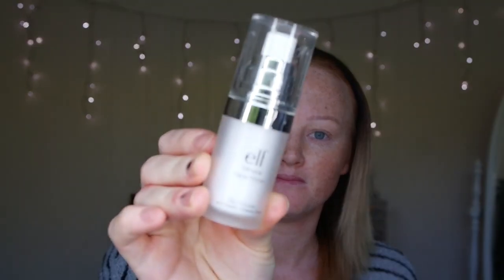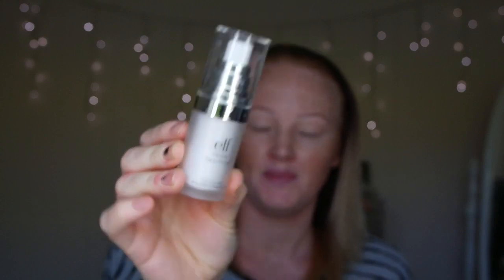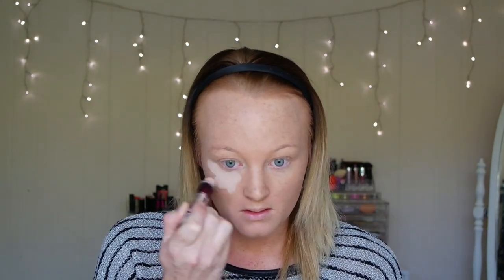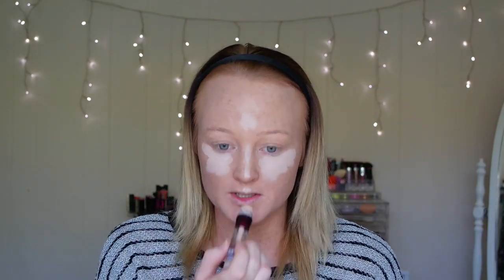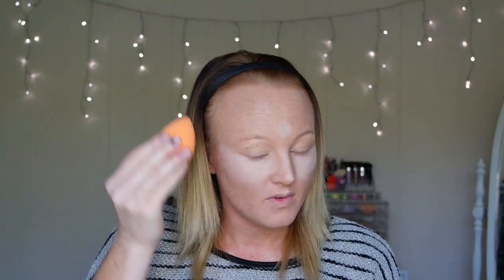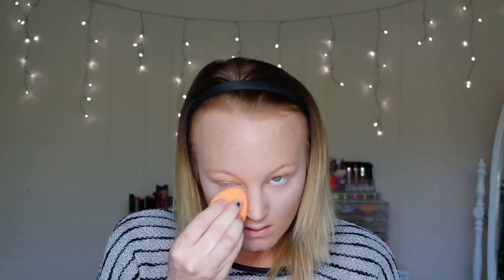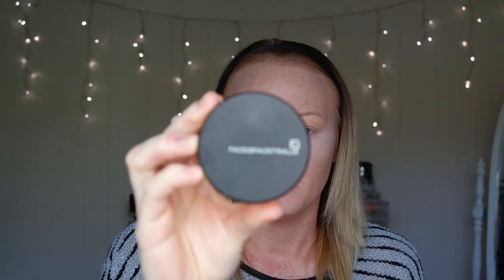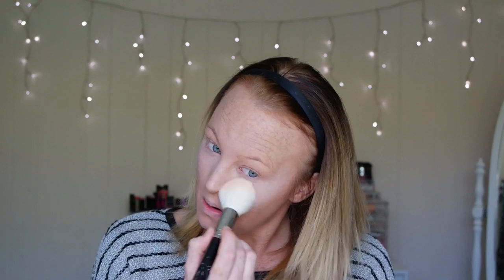Natural base for girls/guys with freckles | Beauty | Makeup Tutorial | Foundation Routine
Hi everyone!
Products used on the rest of my fave..
Nyx baked blush in the shade Full on femme.
Bobbie brown eyeshadows in the shades Taupe & camel
Rimmel lipliner in Natural
La girl Glazed lip paint in the shade whisper